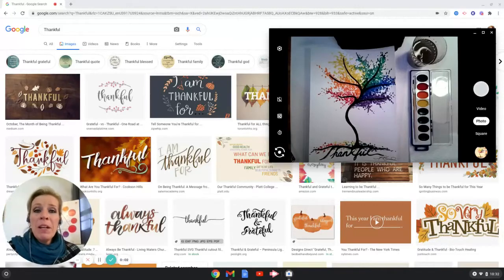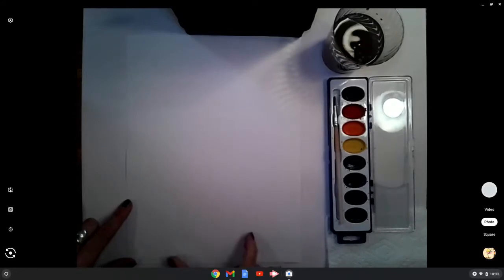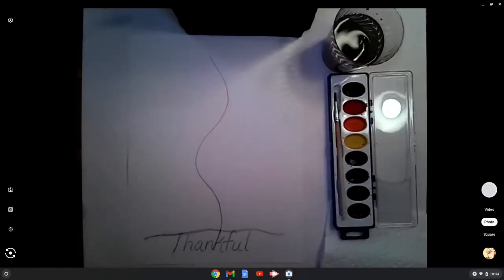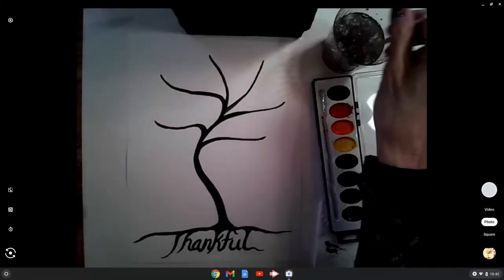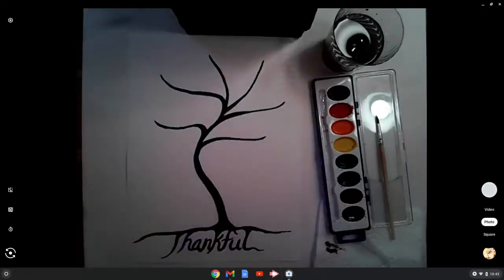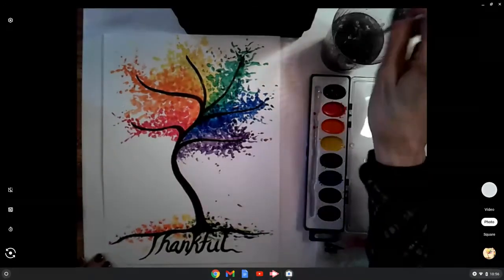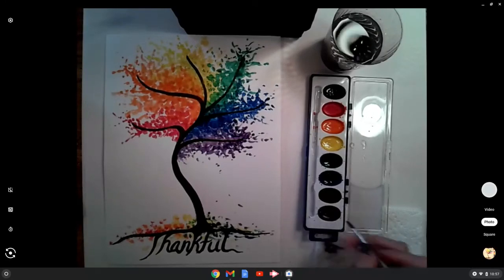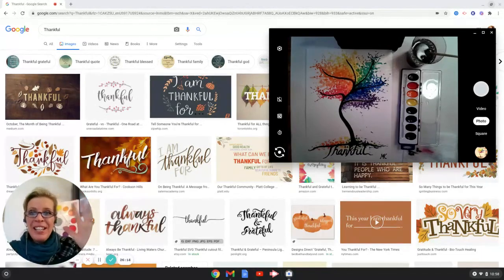Thankful Tree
Watercolor Composition for all ages in honor of Thankfulness.  Get our your paper, pencil, basic watercolor set, water cup and paper towel and check out this step-by-step guide to create your own Thankful Tree.